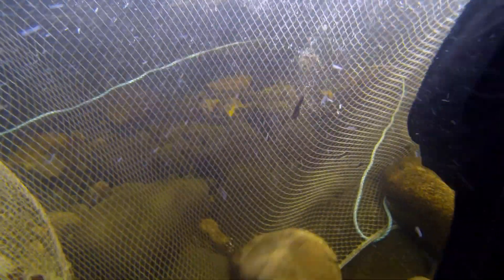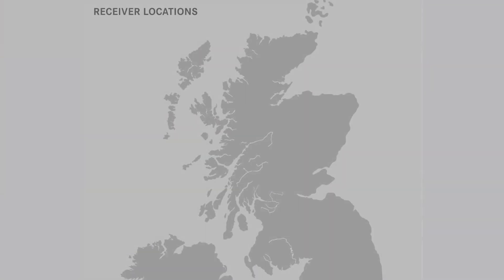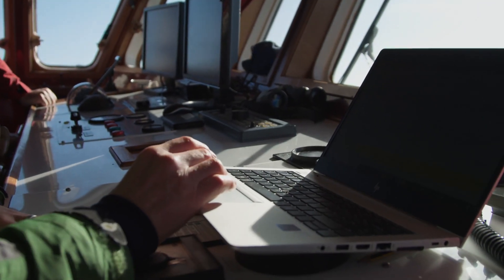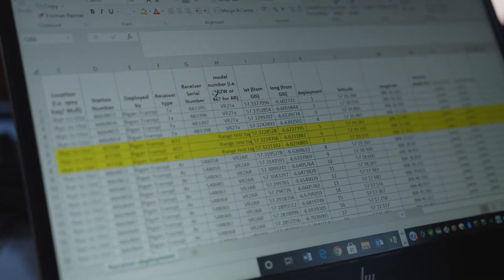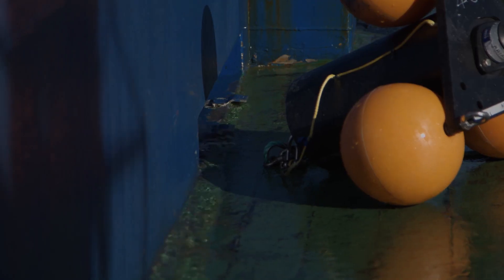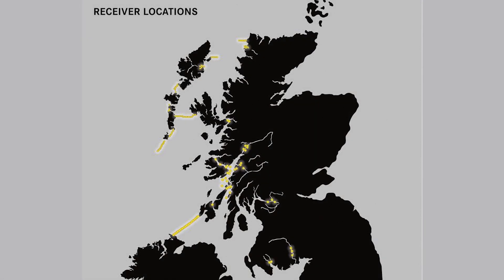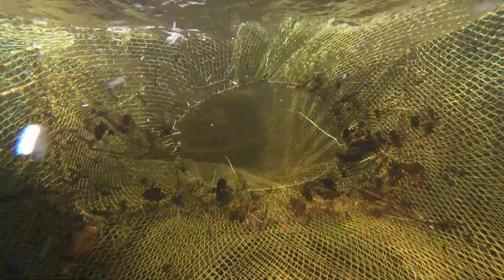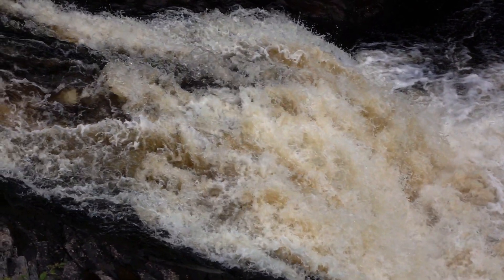West Coast Tracking Project Documentary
Working in partnership, to save our salmon, the AST, Fisheries Management Scotland and Marine Scotland have come together to improve our knowledge of smolt migration routes on the West Coast of Scotland with an aim to use this information to better protect our wild salmon. It is only by understanding more about this iconic species’ journey to sea, that we can make a real change to the future of Scotland’s King of Fish.

This new short film documents the herculean effort by all involved in making this project a reality in Spring 2021.

Our goal is to identify solutions for the dramatic decline in wild salmon, so that we can reverse this trend.